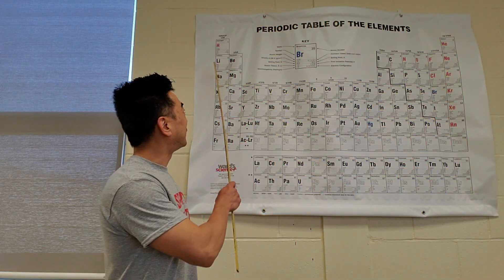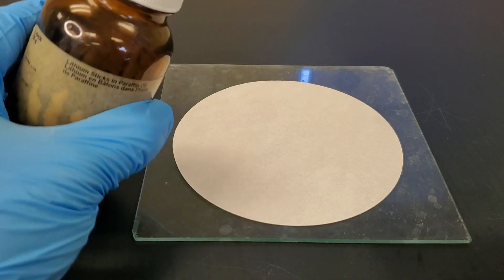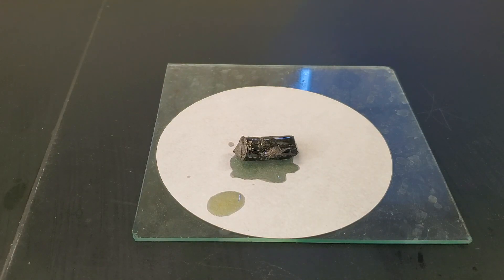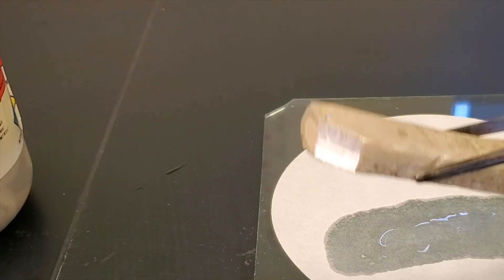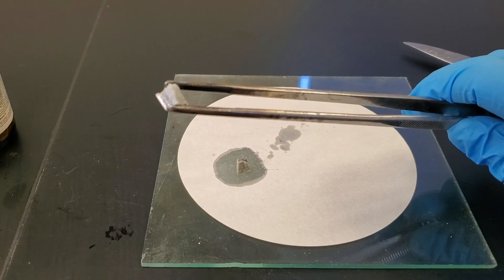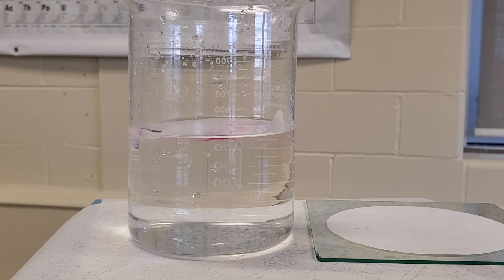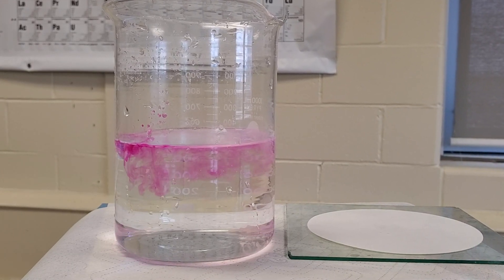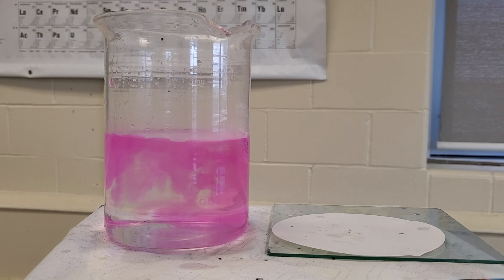Watch All These Alkali Metals React In Water! | MAKE EASY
The Alkali Metals occupy the first group of the periodic table and they include Lithium, Sodium and Potassium. These metals are really reactive to water and oxygen. Watch what happens when we conduct our little experiment in the lab!

FYI: Rubidium, Cesium and Francium are so reactive that we can’t store them at schools.